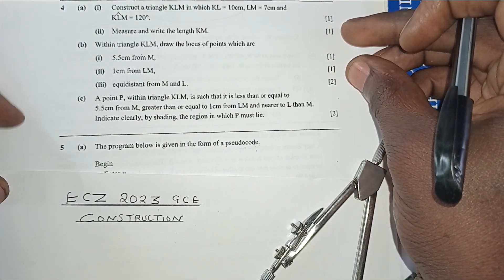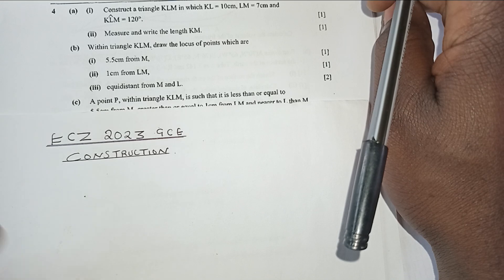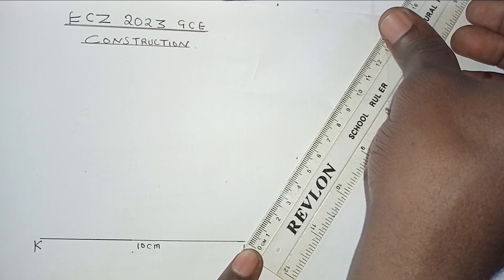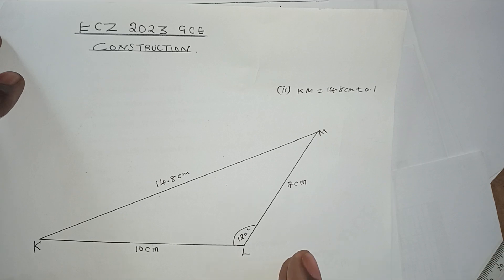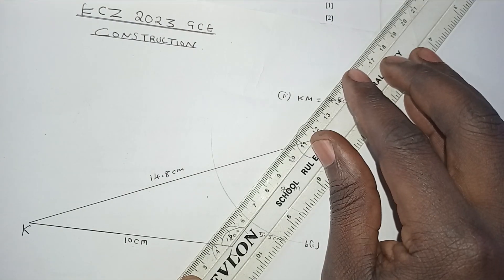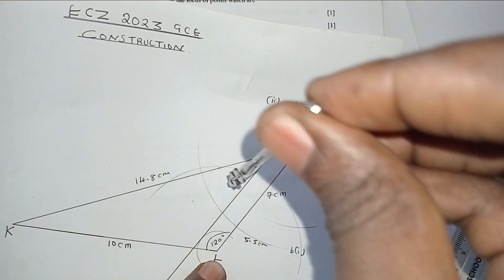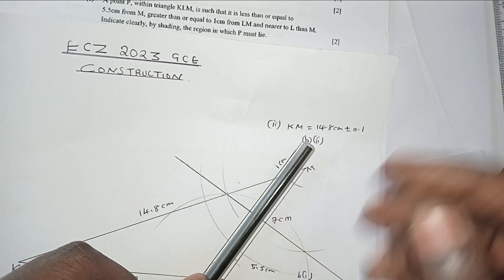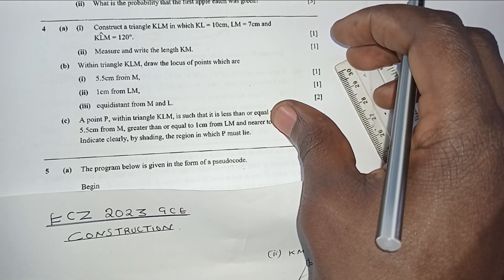2023 ECZ Maths P2 GCE (CONSTRUCTION)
2023 ECZ Maths P2 GCE (CONSTRUCTION) ‎@MvulaDK-MathGuide-EczPapers